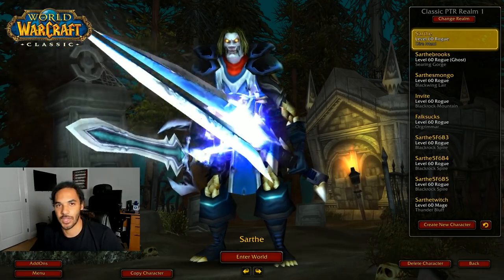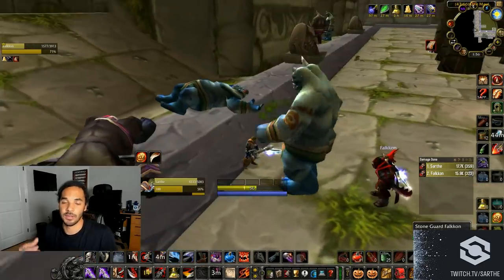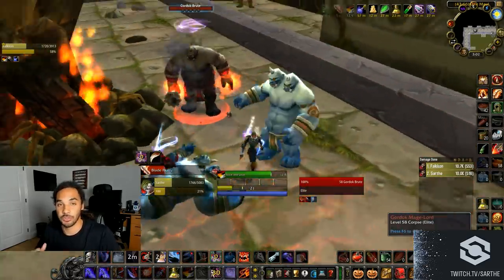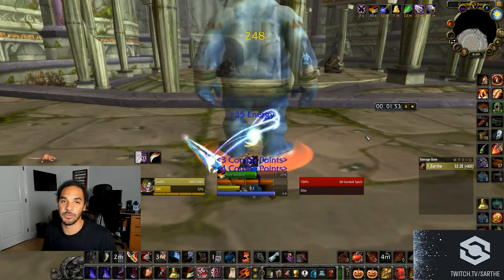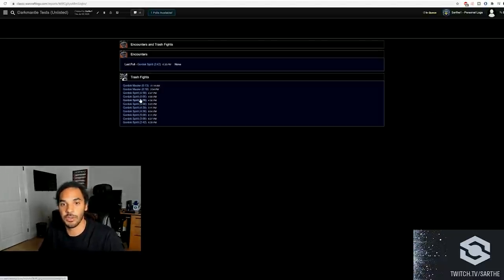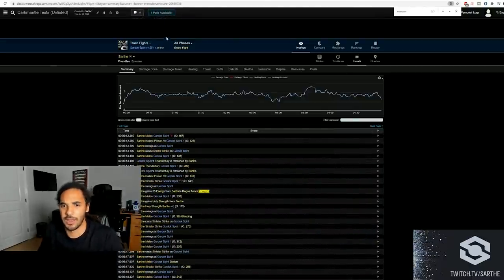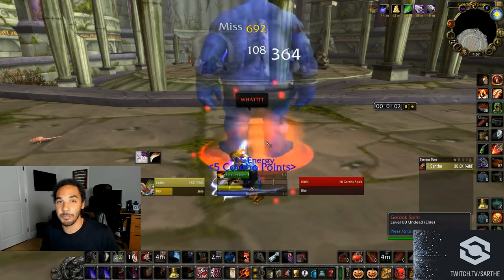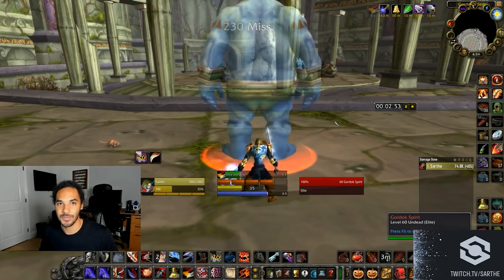New BiS?? The Truth About The Darkmantle Set! - WoW Classic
Exactly how good is the Darkmantle T0.5 Rogue dungeon set?? Is it your new BiS?? I got the set on the PTR and ran a ton of tests, and today I'm gonna share my thoughts with you!!